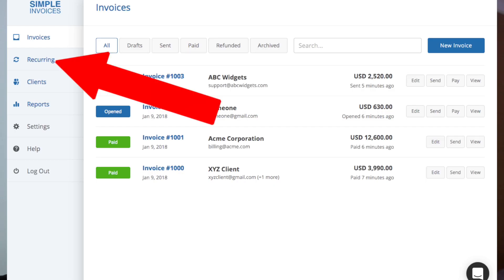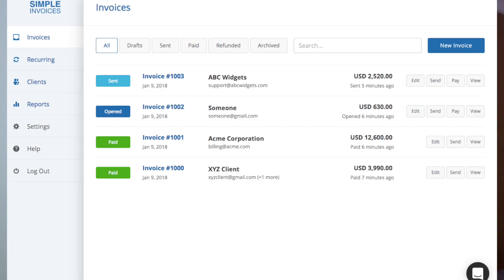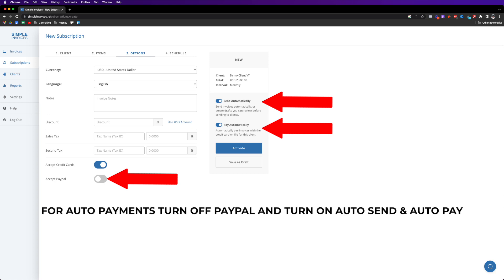FULL GUIDE TO GETTING PAID SMMA (Auto Payments in 2022)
I can’t believe I’m finally saying this…

…BUT MY DIGITAL PRODUCT COURSE IS FINALLY OPEN FOR PRE-ORDER!

I've been wanting to put this out for over 18 months now!

Finally, I grew the courage to put it out!

It’s called “Digital Product Blueprint” and it’s open for pre-order right now

It's an in-depth walk-through of my entire process of how I created and launched a digital product and how I made over $600k selling digital products without being famous online.

The catch is:

The $550 discount is only for the next 100 people then the price returns back to $797

Be one of the first to get it ($247)

Cannot wait to see you inside!

Much love & success,

Montell Gordon